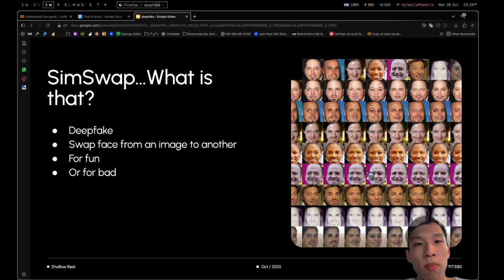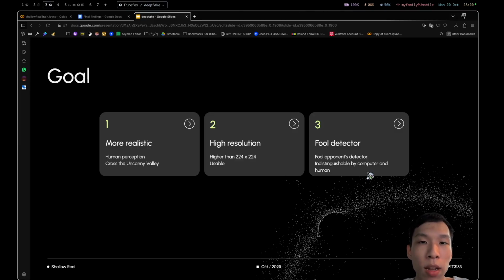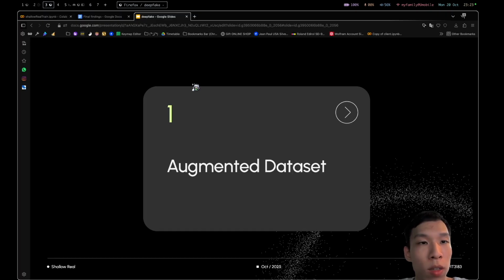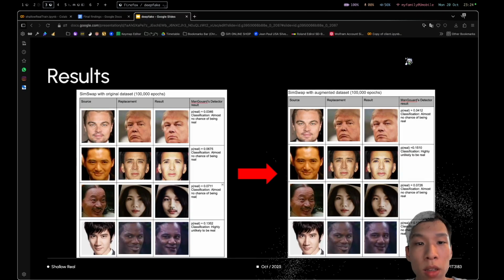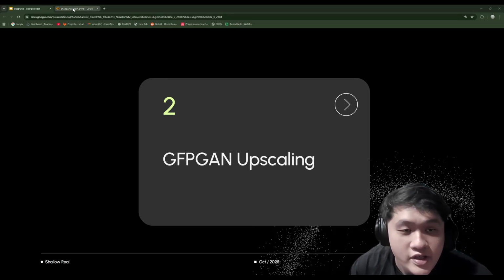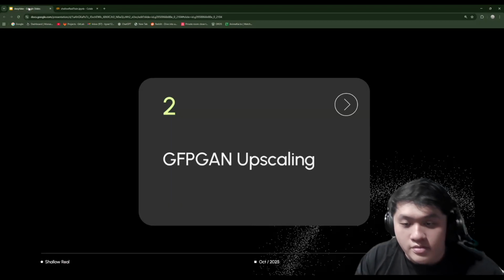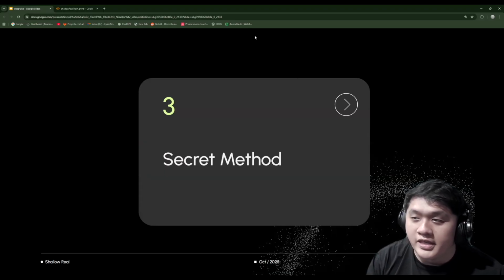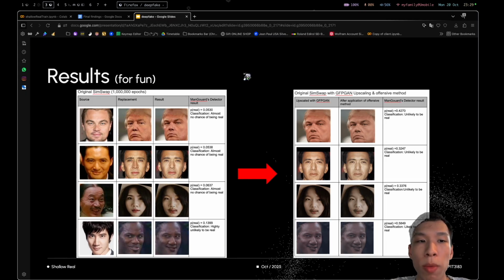Realistic DeepFake Is All You Need - FIT3183 Project [Monash University]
FIT3183 Malicious AI Project Video
2025 Year 3 Semester 2

Credits:
Original SimSwap Implementation:

Special Thanks:
Prof Raphaël Phan